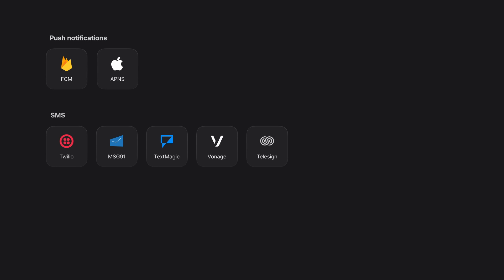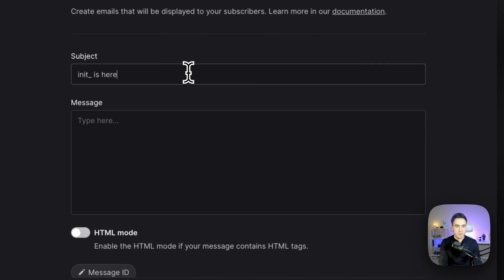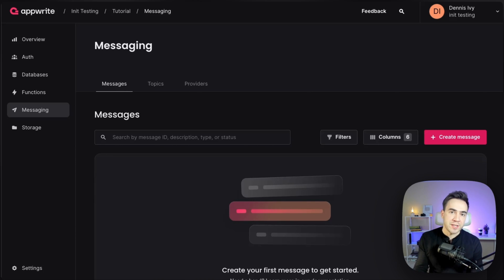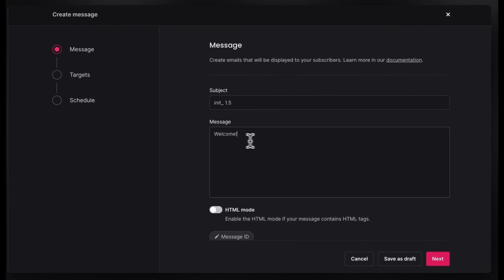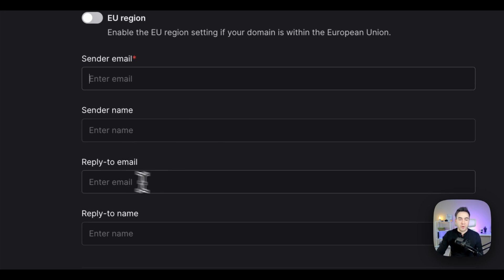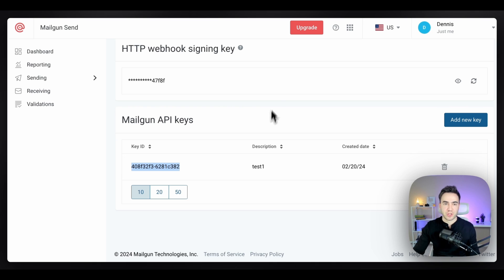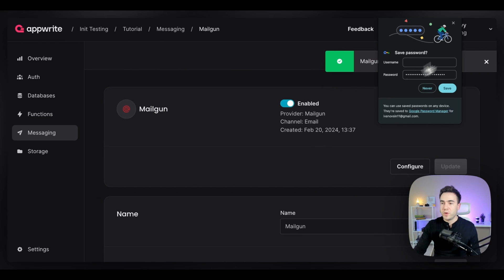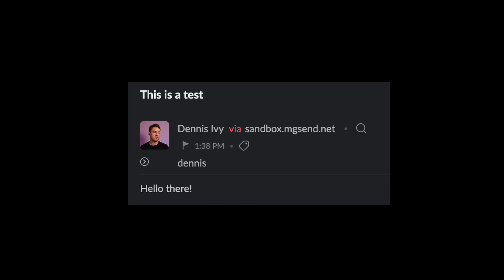Appwrite Messaging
Introduction to Appwrite messaging.